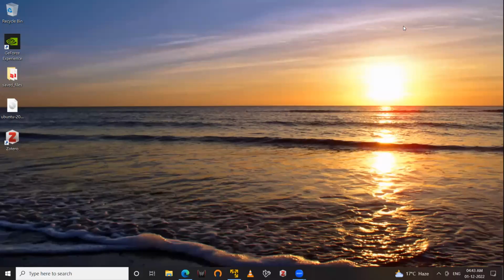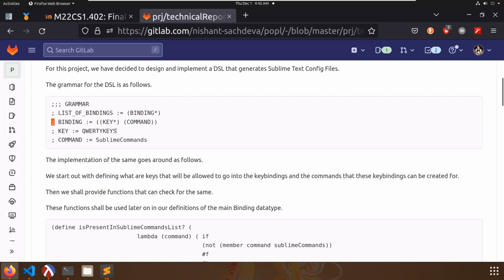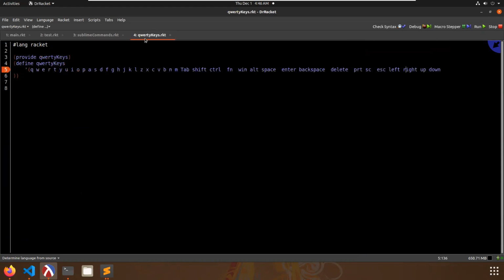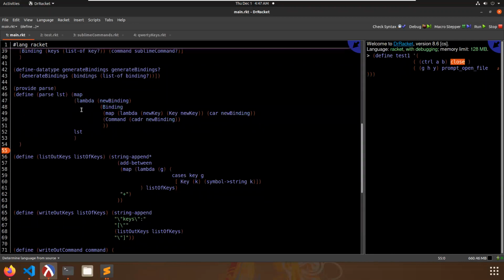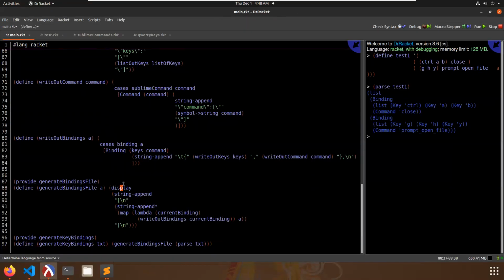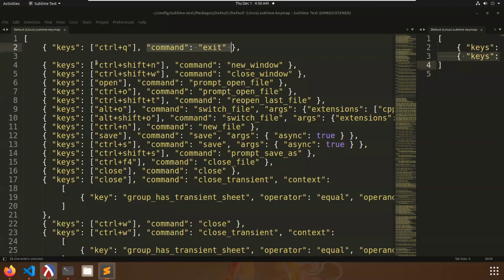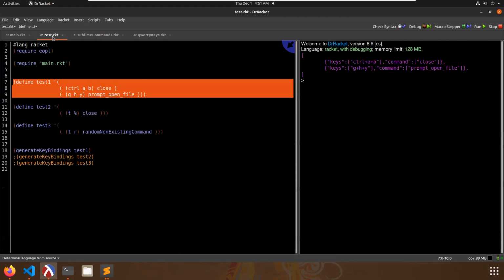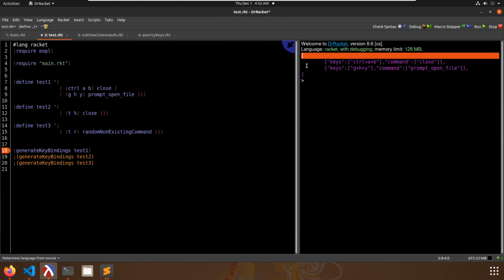DSL code walkthrough